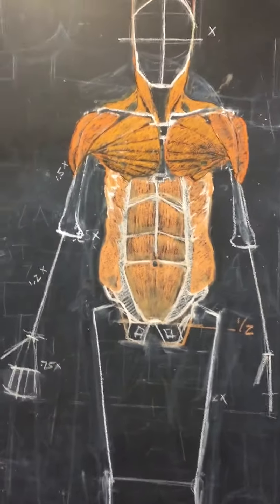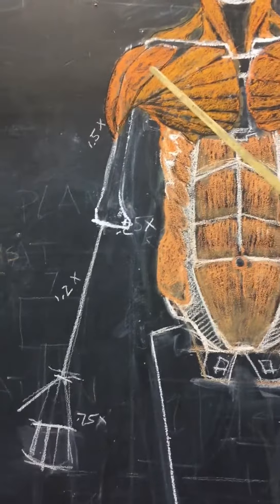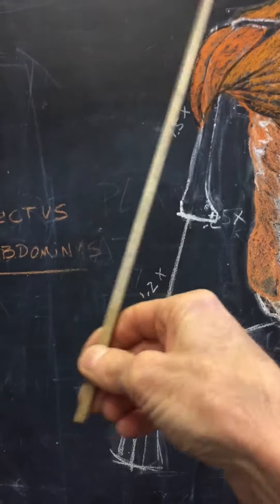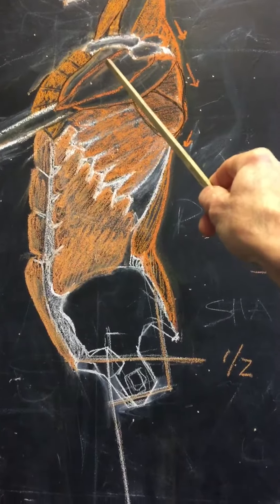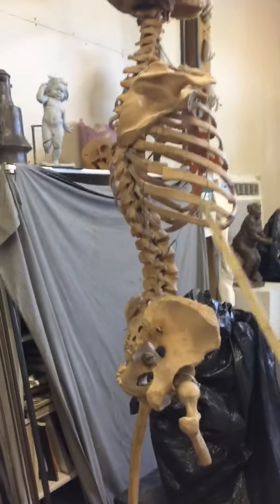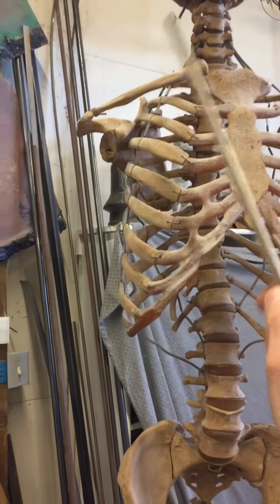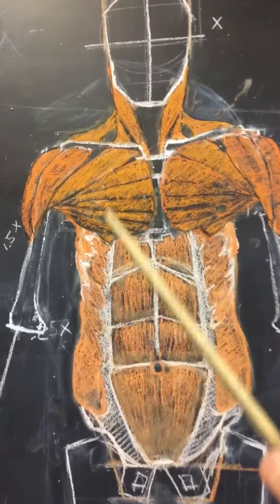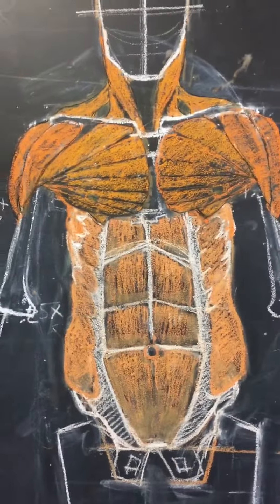April 27, 2020